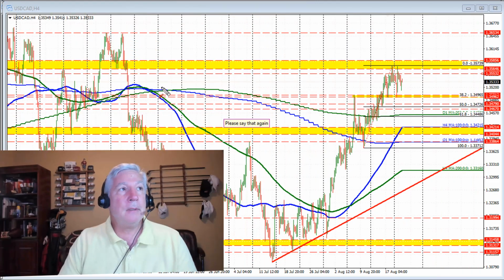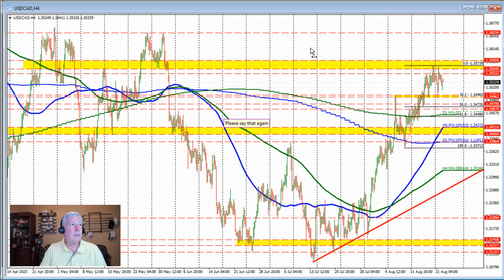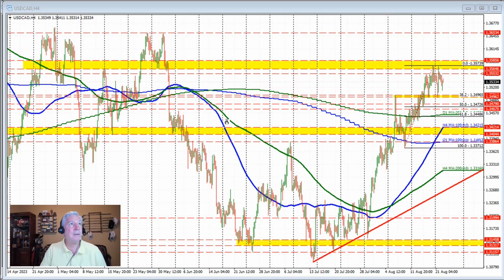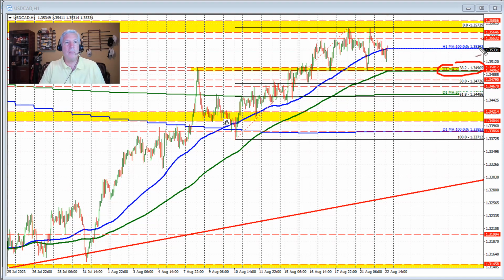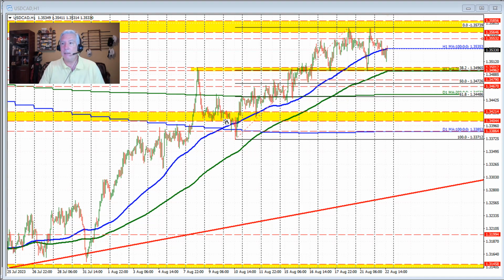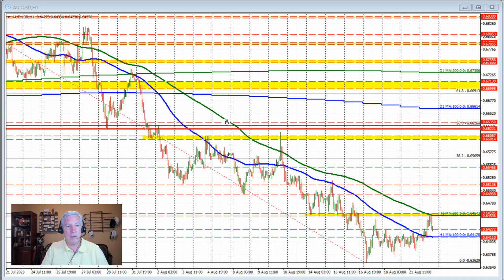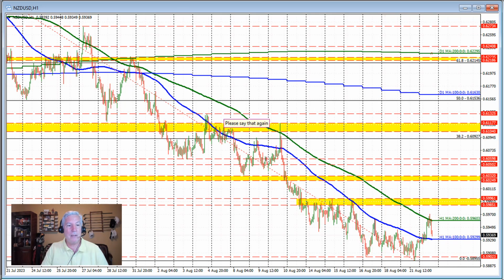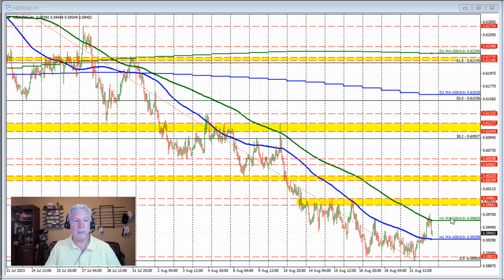A technical look at the USDCAD, AUDUSD and NZDUSD for the US trading session.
Dive into a comprehensive technical analysis of three prominent commodity currency pairs - USDCAD, AUDUSD, and NZDUSD - as they navigate the US trading session on August 22, 2023. Discover the key technical factors that are shaping the movements of these pairs and influencing trading decisions.

In this analysis, we explore support and resistance levels, price action trends, and potential breakout points for each currency pair. Gain insights into how the commodity currencies are behaving in the current market environment and make well-informed trading choices for the session ahead.

Stay updated on the latest developments and trends in the forex market by understanding the technical dynamics of these important currency pairs.